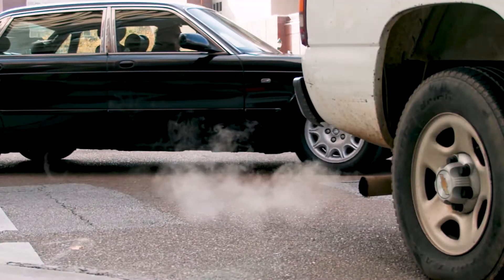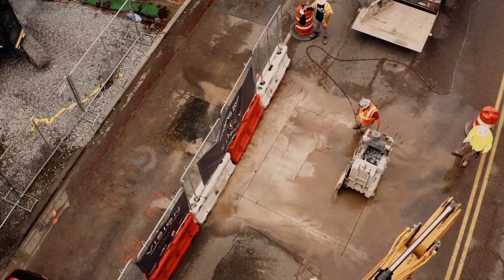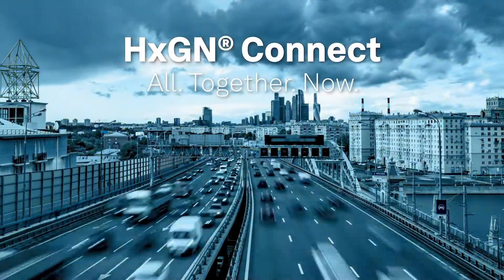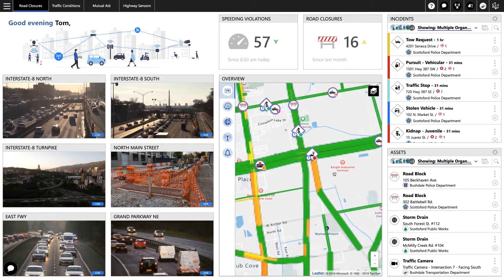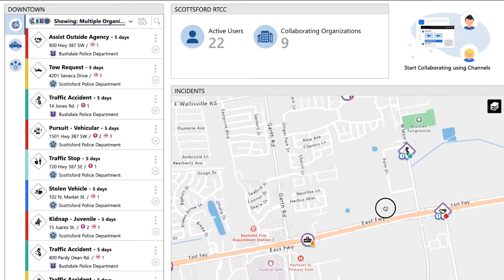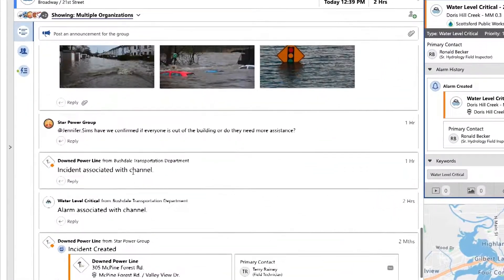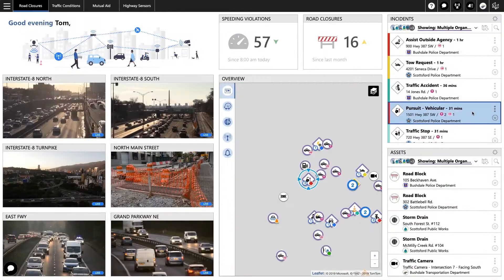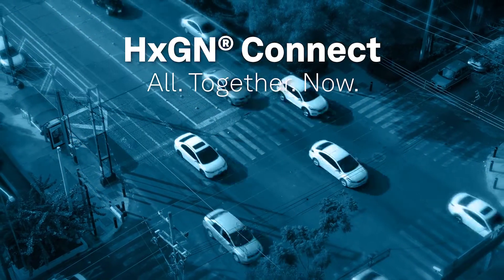Hexagon SI Transportation Systems with HxGN Connect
HxGN Connect is a cloud-based collaborative workspace that provides an intelligent operational view of a transportation system–a view that is fully connected, information-rich, and able to address safety, mobility, and environmental impacts.